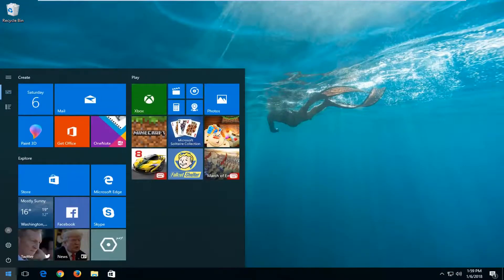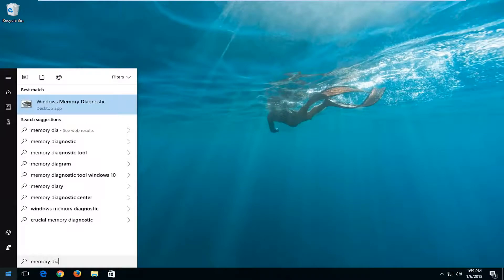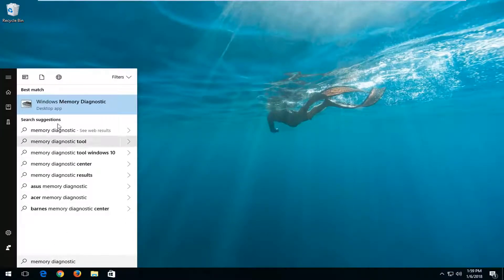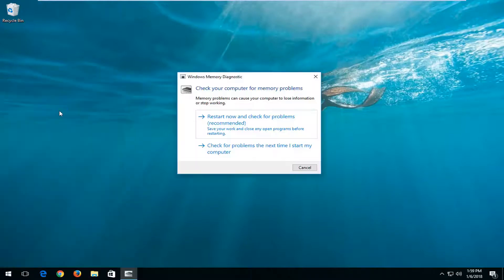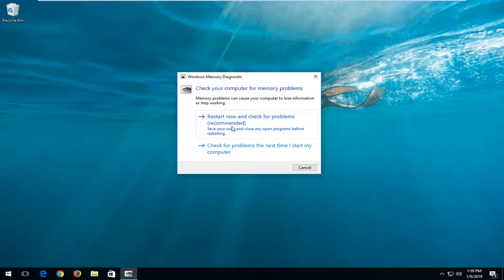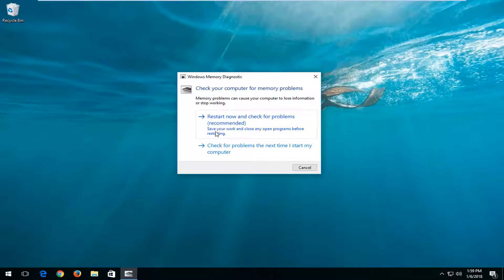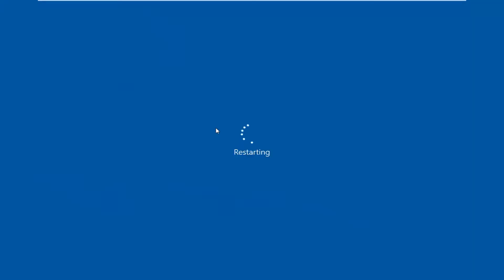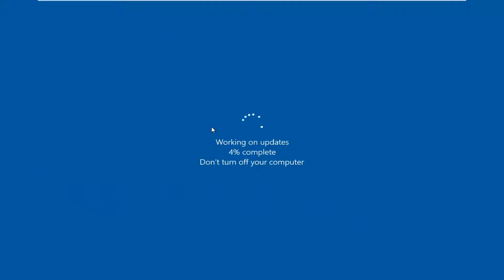Memory Management Error in Windows 10 Blue Screen Errors Solved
The MEMORY_MANAGEMENT error blue screen message is shown alongside the classic blue screen we are all familiar with, and it can be a very annoying issue. In this tutorial, I will go over a few tricks for resolving the MEMORY_MANAGEMENT BSOD error on your Windows computer.

Issues addressed in this tutorial:

memory management error
memory management error windows 10 fix
memory management error in windows 10 blue screen errors